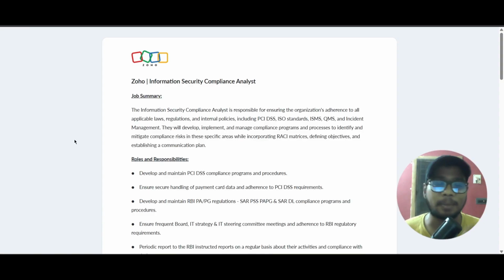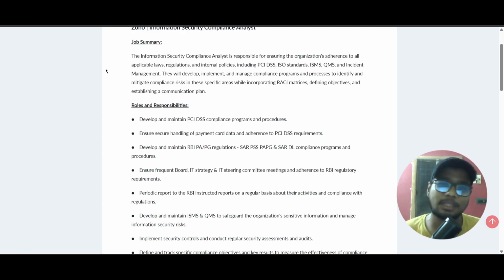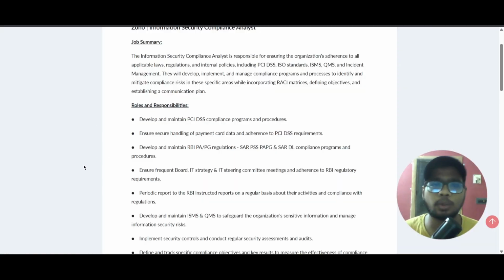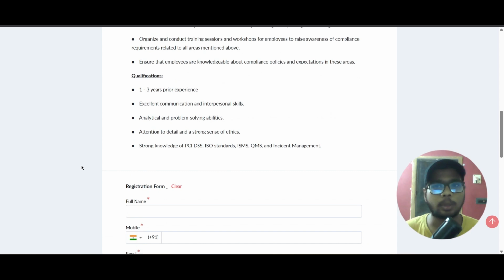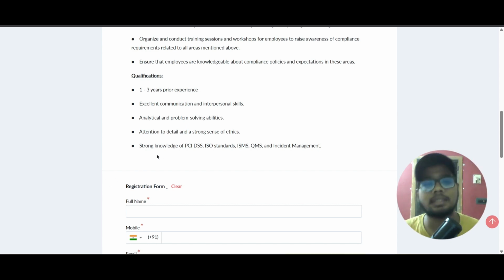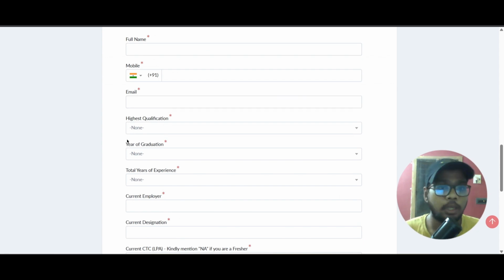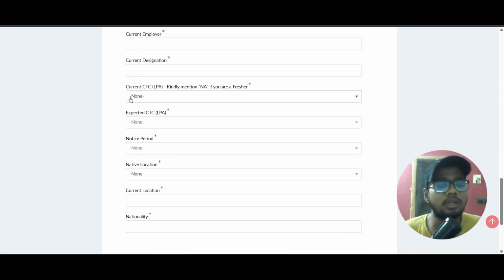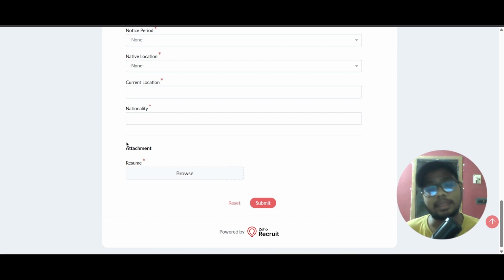Zoho Hiring Now | Cyber Security & Compliance Analyst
Looking to start your career in Information Security Compliance? 🚀 This video delves into the Information Security Compliance Analyst role at Zoho, covering key responsibilities such as PCI DSS, ISO standards, ISMS, QMS, RBI regulations, incident management, and internal audits.